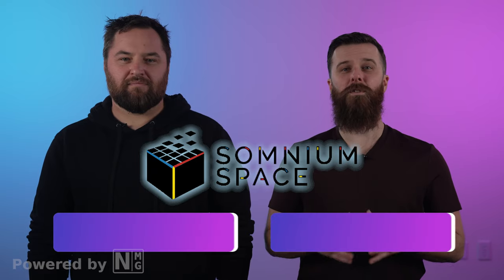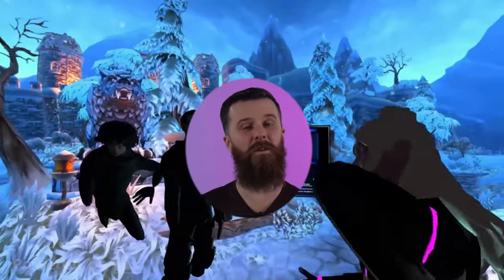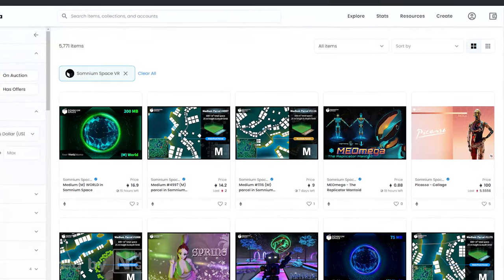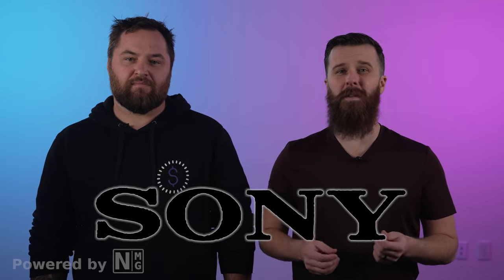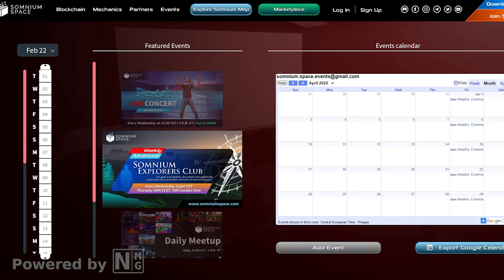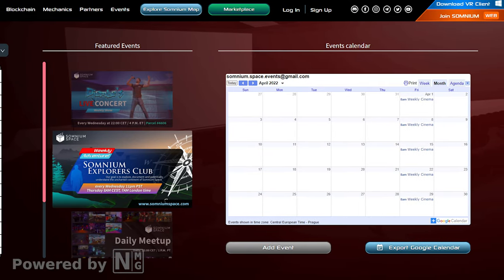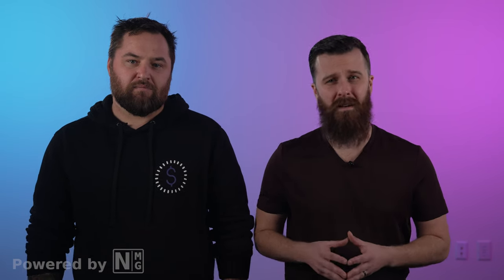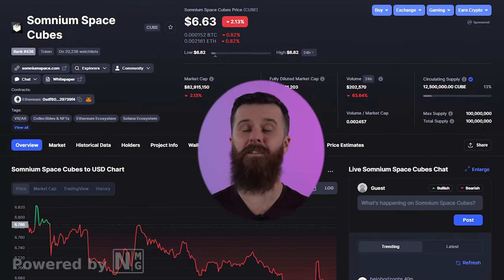Shocking: Sony Secret Metaverse NO ONE is Talking About (Get in Early Before it Explodes)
Time to grab your VR Headset and dive into the Open, Social, Virtual Reality world being built on the Ethereum blockchain. Somnium Space is the worlds first equity crowdfunded social VR world, where people can own land and other assets in one of the most innovative and ambitious VR worlds out today.

Users get to create their own customizable environments that become part of the larger VR world. Anyone can buy land and build on it as well as import avatars and easily monetize their experiences - all within the blockchain. Somnium Space is already being built, so check it out and get in on the ground floor of this exciting project!

Somnium Space ETH Contract: 0xdf801468a808a32656d2ed2d2d80b72a129739f4